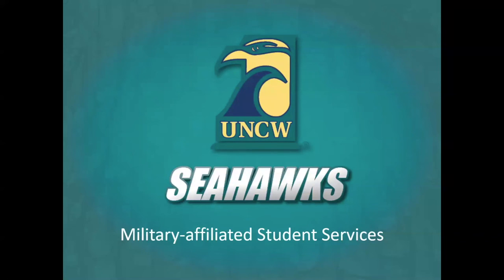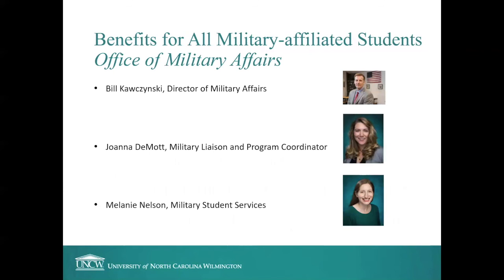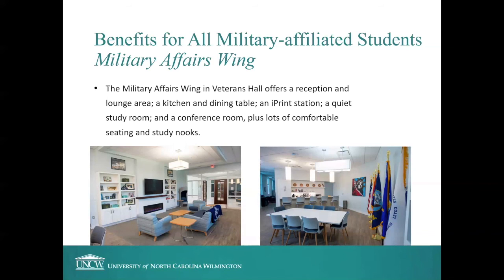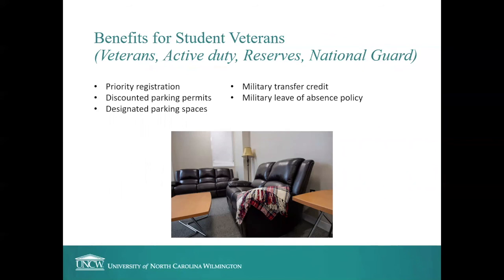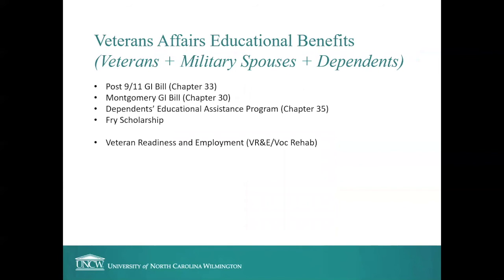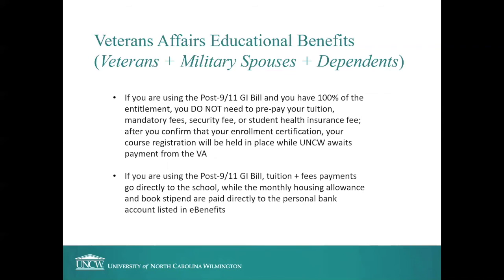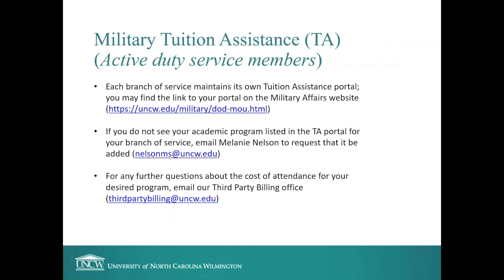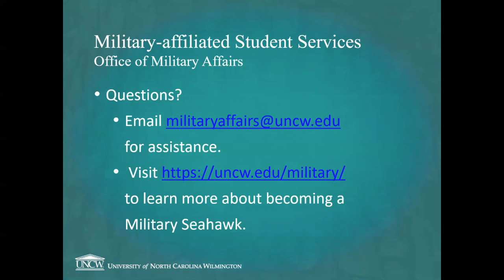Military-Affiliated Student Resources - Office of Military Affairs- UNCW Virtual Open House 2020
"The Office of Military Affairs exists to support you in your academic journey and beyond. Our students represent all branches of military service. We have veterans, active duty service members, reservists, and National Guard members, as well as military/veteran family members. Our students are engaged across campus and online in a variety of academic programs."